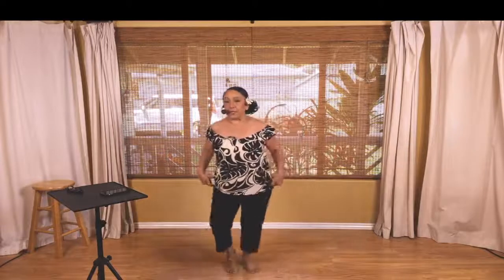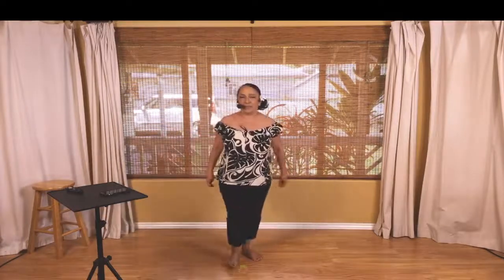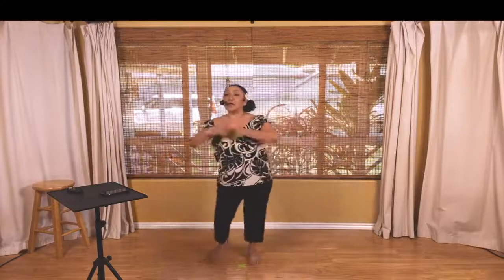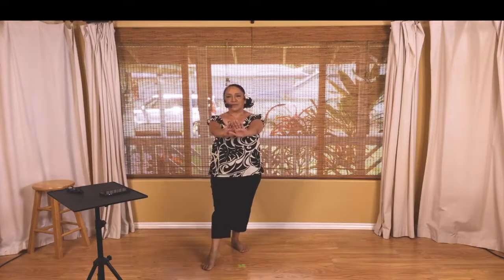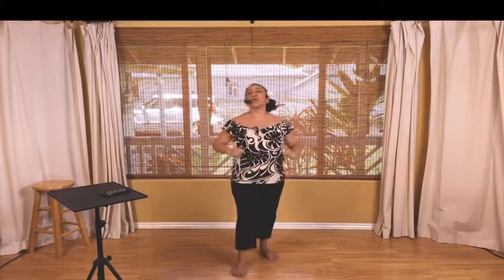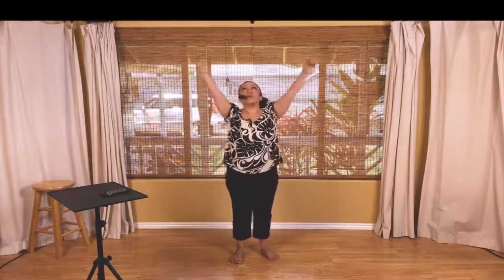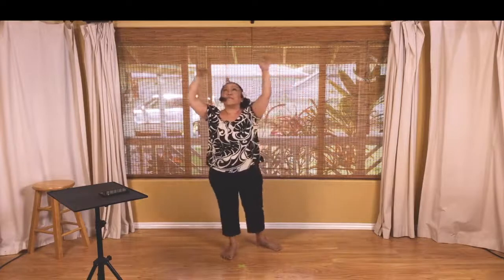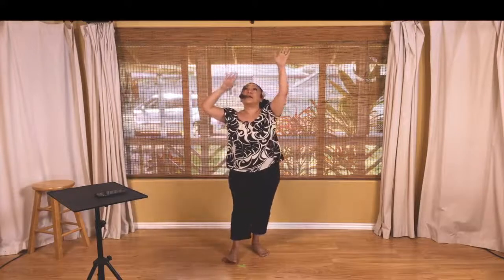Hula@Home with Leialoha April 16, 2021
Come join Leialoha as she teaches you the dance of Hawai'i. Leave your shoes at the door and get ready to move those hula hips.